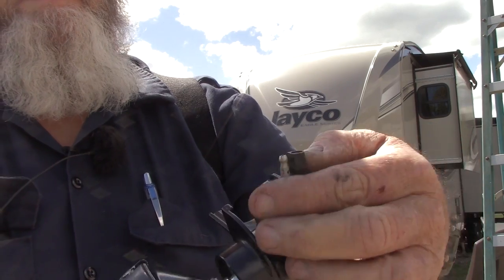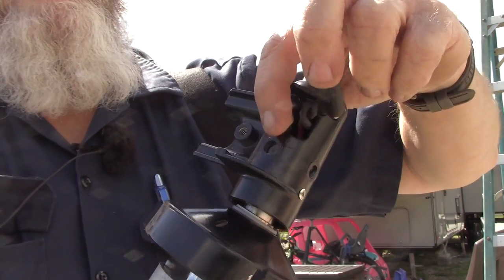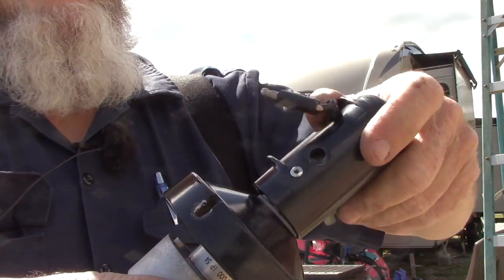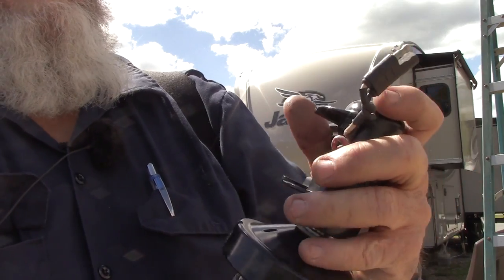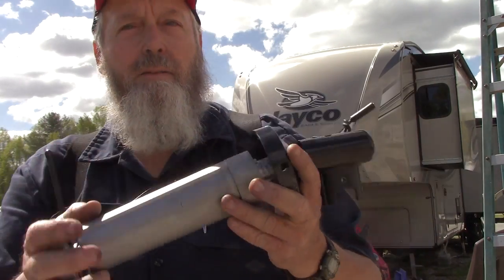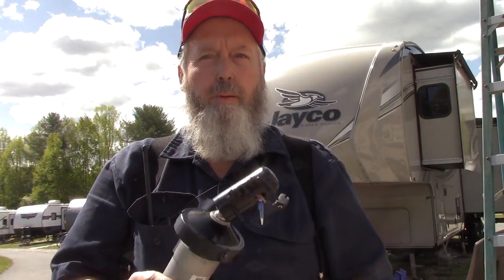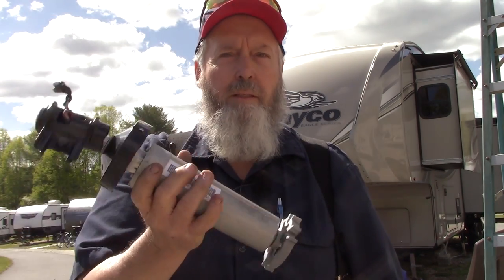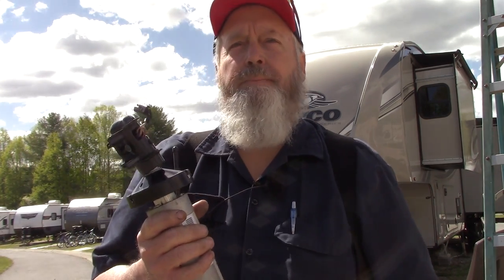Electric RV Awning Won't Move, How To Change Motor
We talk a little about what to do if your electric patio awning won't move under it's own power and we change a bad awning motor on a Dometic Electric Awning.